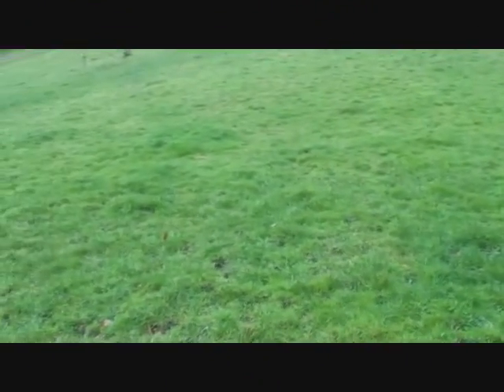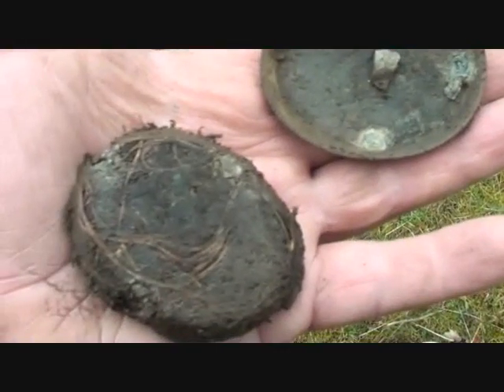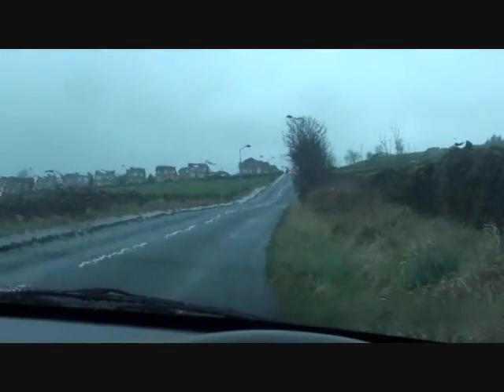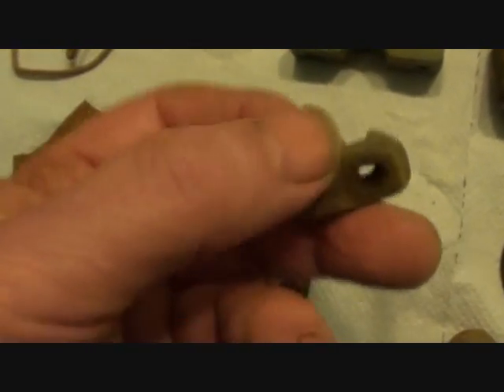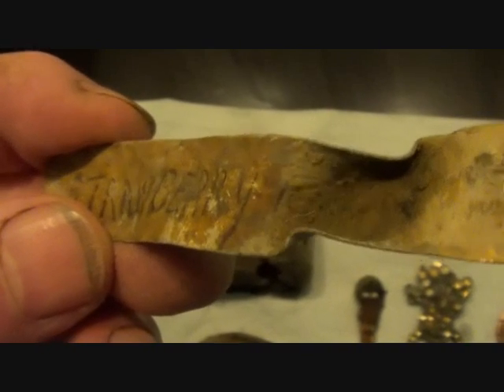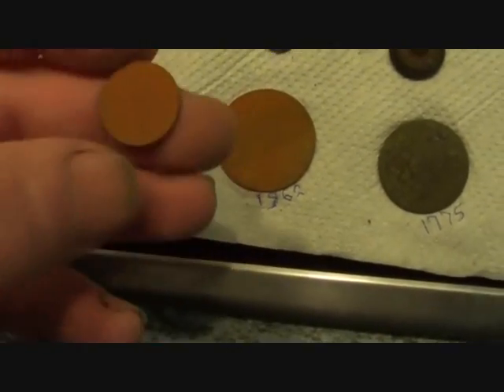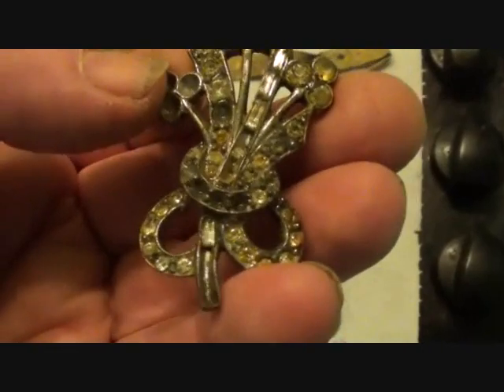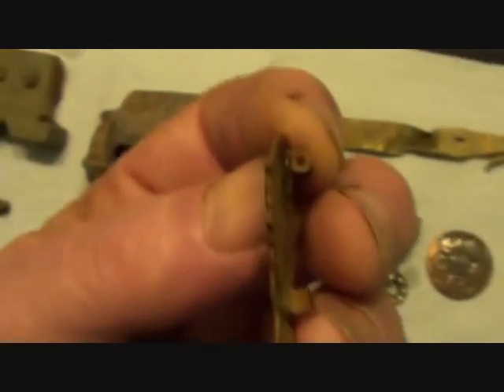Metal Detecting UK (276) XP Deus - A Bagpipe Playing Golliwog Badge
I had a good hunt today on an old time site with a large variety of different finds .. best find ... a Scottish Golliwog playing the bagpipes ...